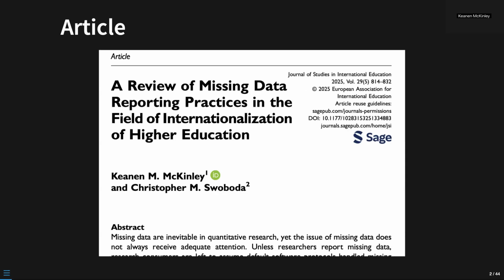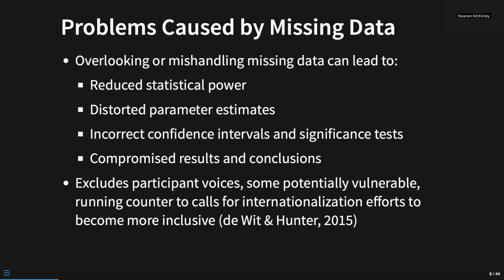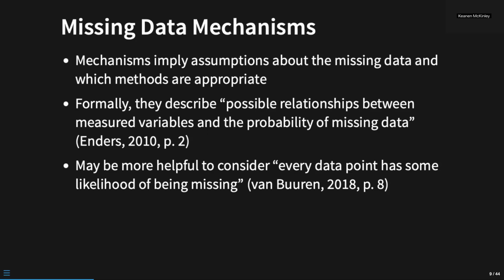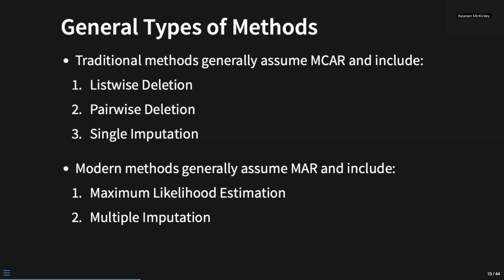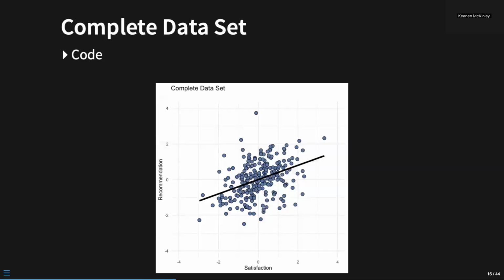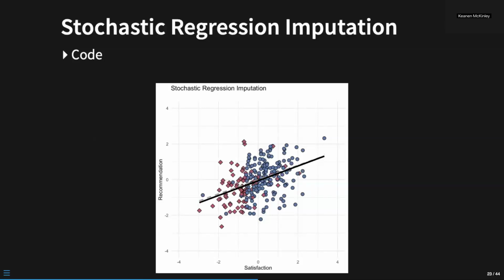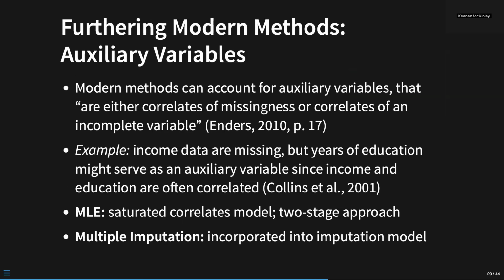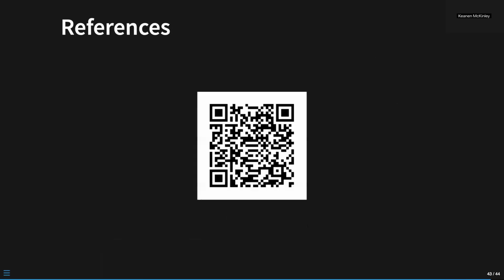McKinley K. & Swoboda C.M.: A Review of Missing Data Reporting Practices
A recorded research summary for Research with International Students by Keanen M. McKinley and Christopher M. Swoboda on 9 November 2025.

Based on their paper "A Review of Missing Data Reporting Practices in the Field of Internationalization of Higher Education", which can be read